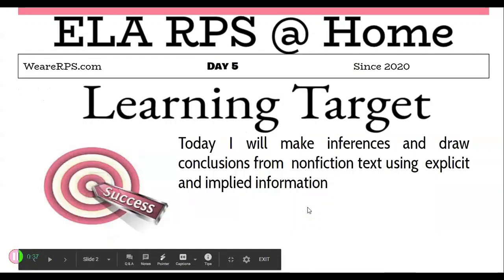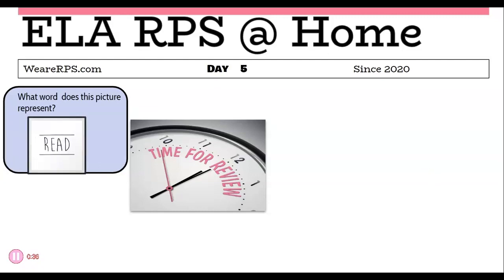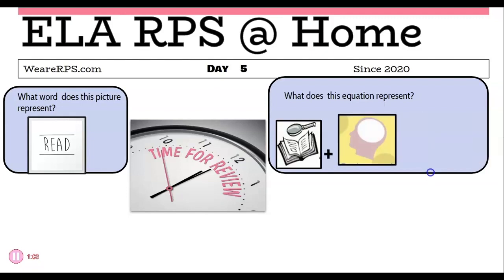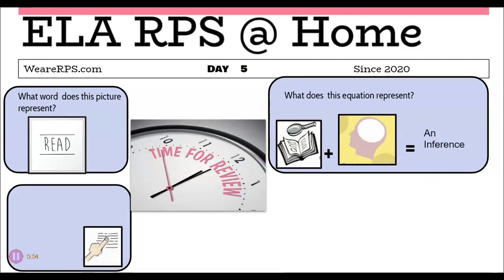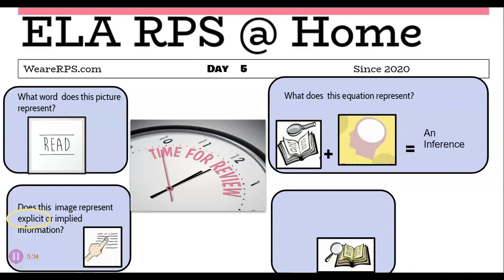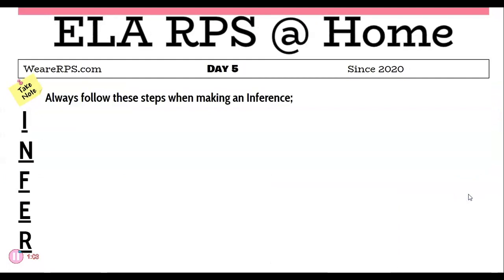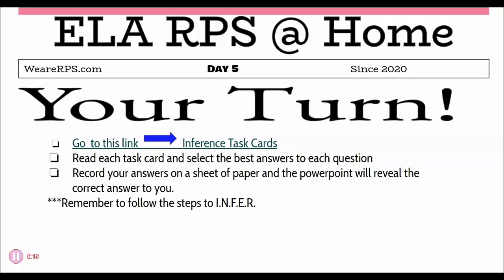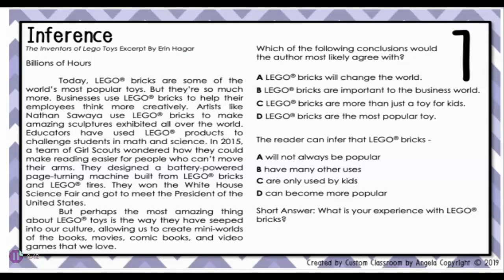RPS 7thELA Inferences week7 day5